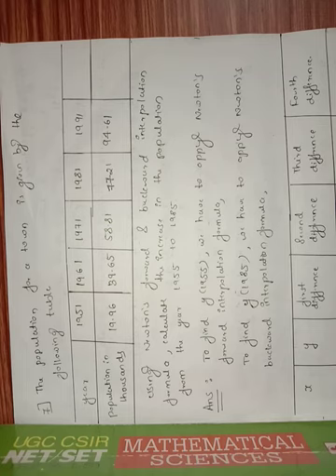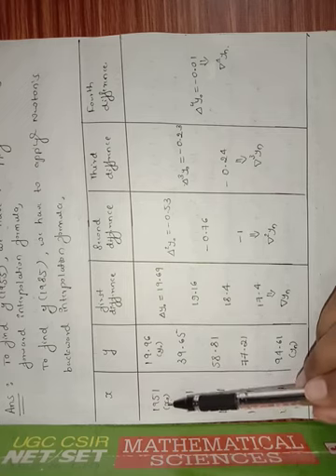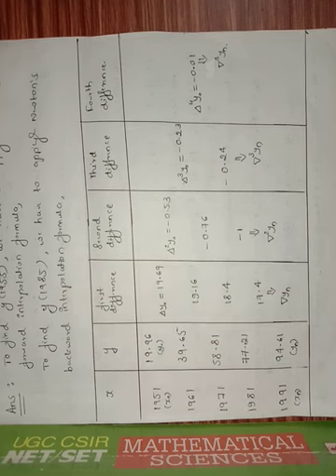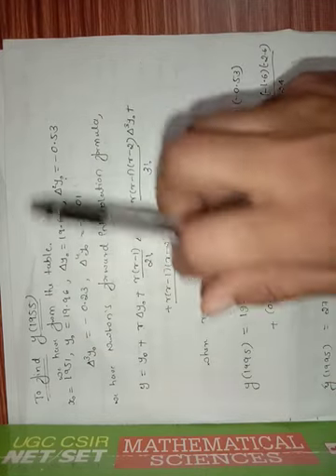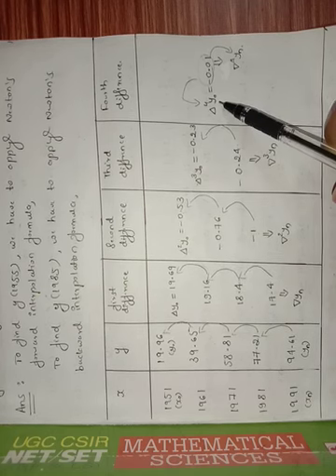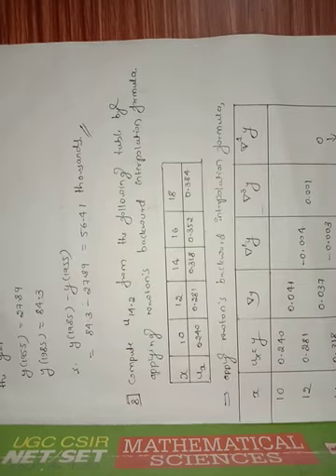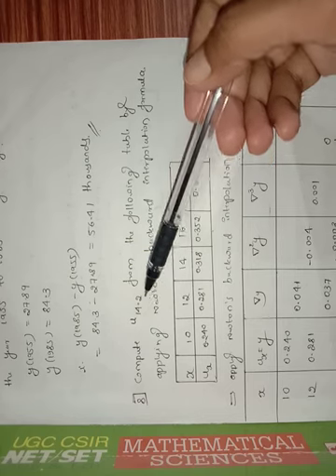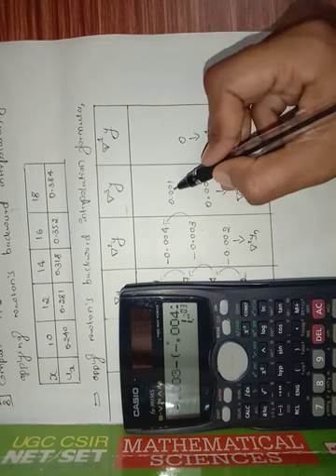Part 7 problems continued on Newton's forward interpolation and Newton's backward interpolation